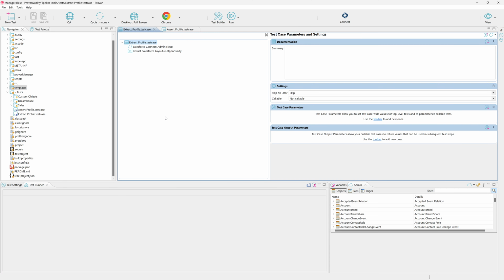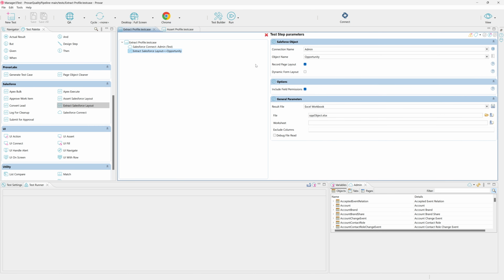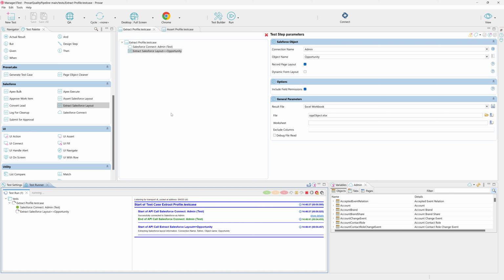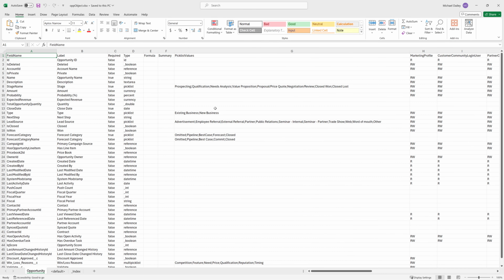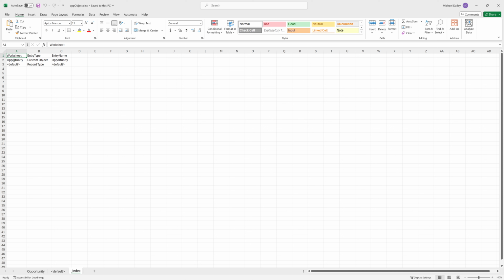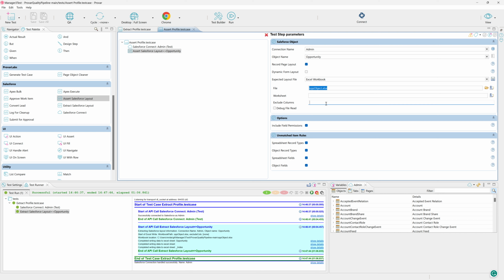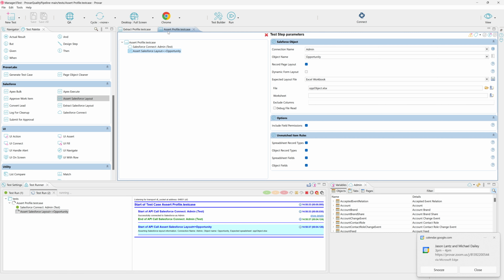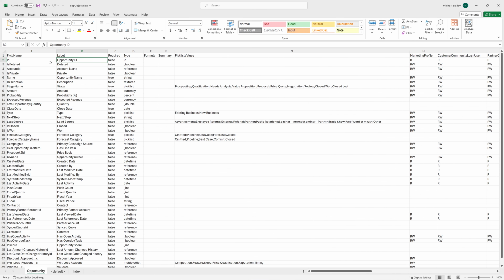Extract and Assert Page Layouts in Provar